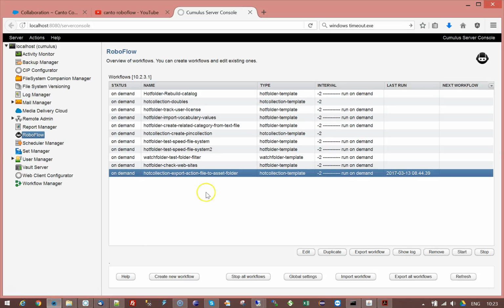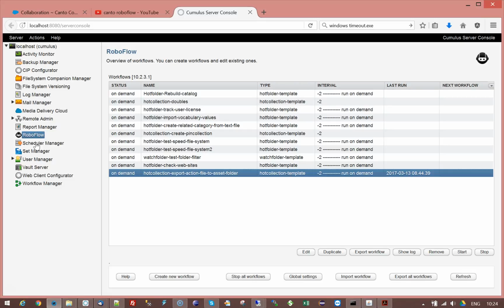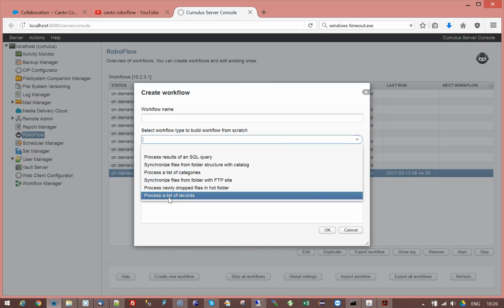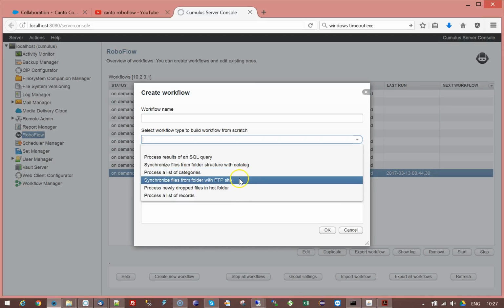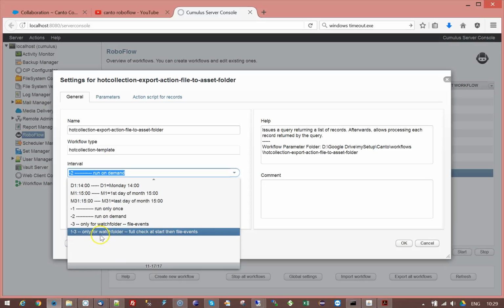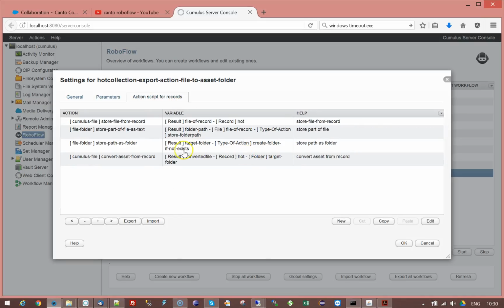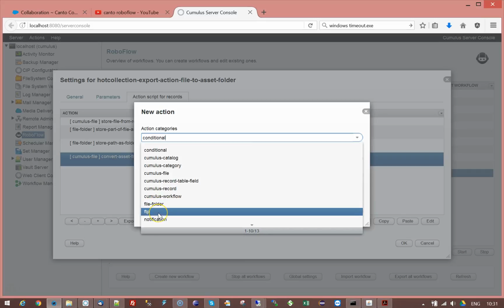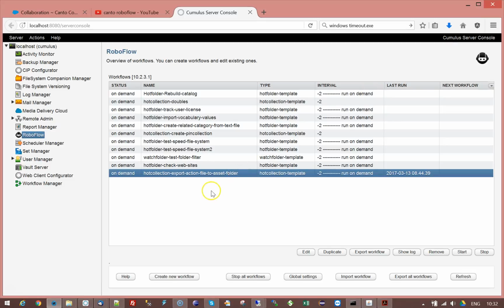Canto Roboflow 10 Introduction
A short introduction movie that explains the potential of Canto Roboflow as back-end-automation-tool for Canto Cumulus